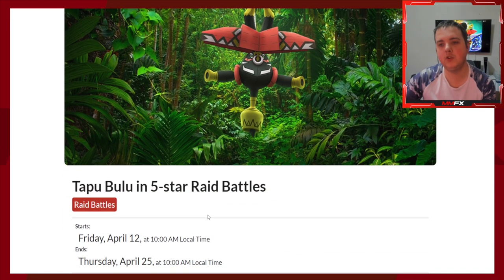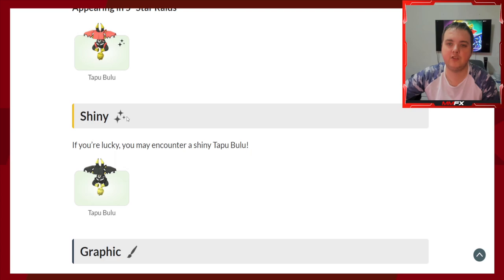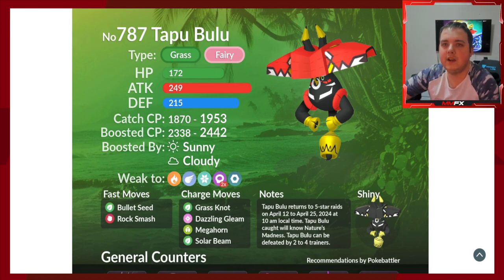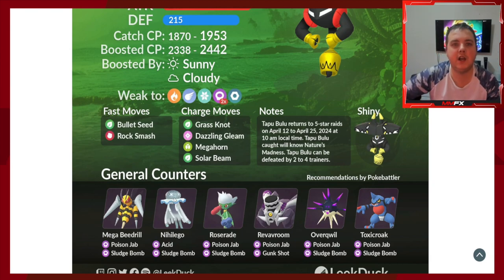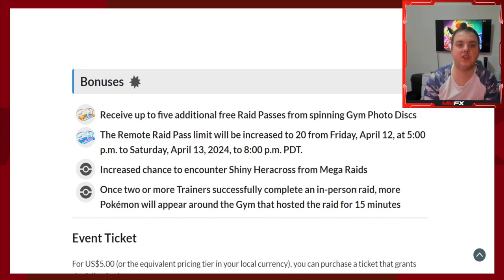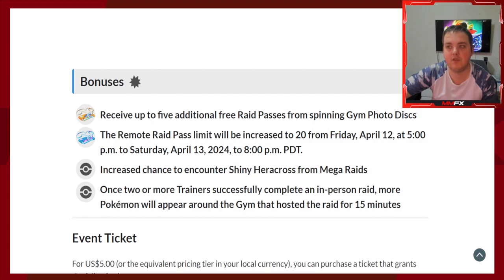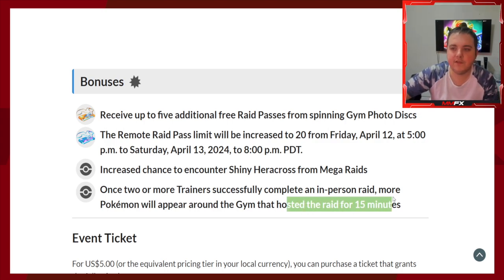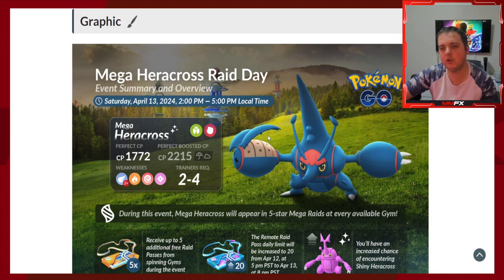Mega Heracross RAID DAY!!!! and Tapu Bulu RETURNS!!!!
Mega Heracross Counters!
Mega Rayquaza, Rayquaza

Tapu Bulu Counters!
Mega Beedrill, Nihilego, Roserade